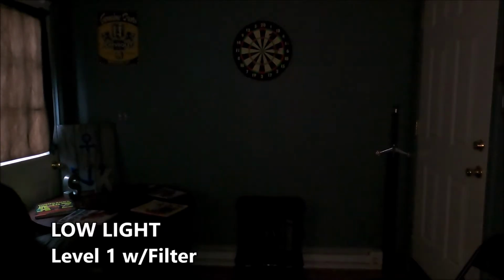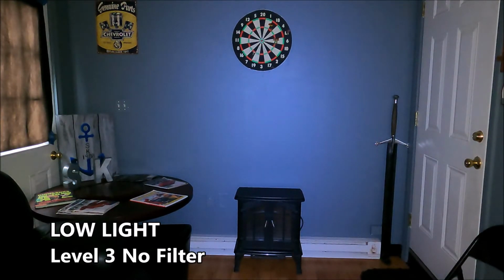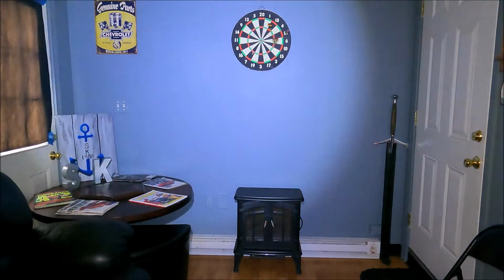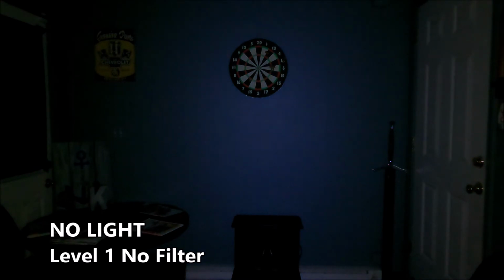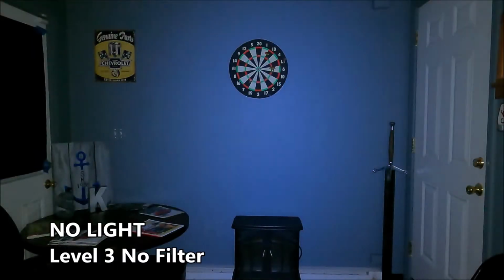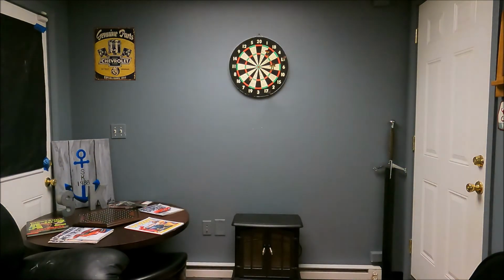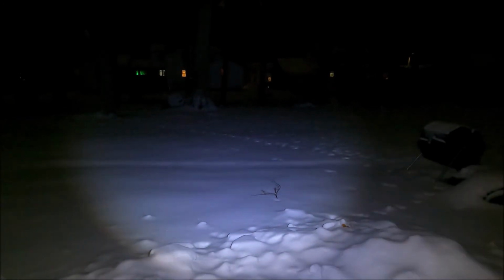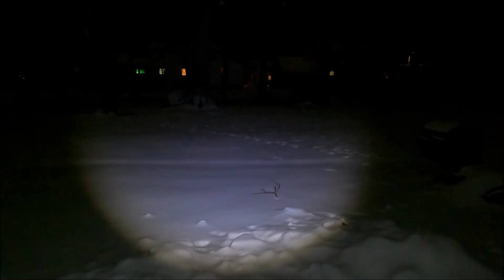GoPro Light Mod LED Test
I go through a 3 part test, including indoor low light, indoor no light, and outside nighttime comparison. Each setting I use the Light Mod on my Go Pro Hero 9 Media MOD with and without the filter, and at the end also with a LED headlamp. Do you think this is a worthy GoPro tool. Do you use something different.